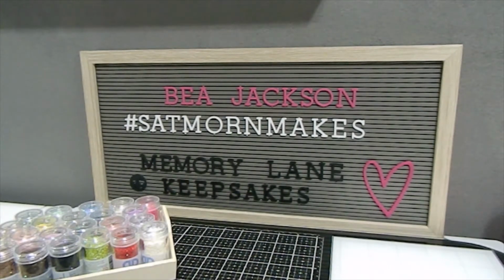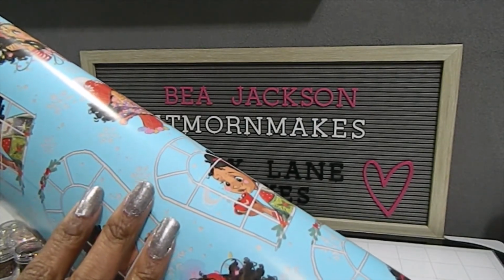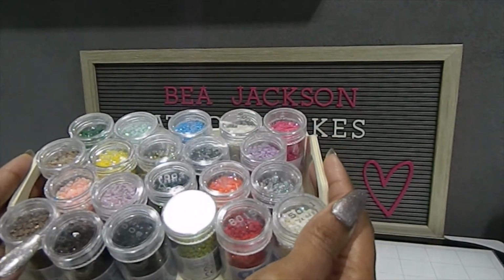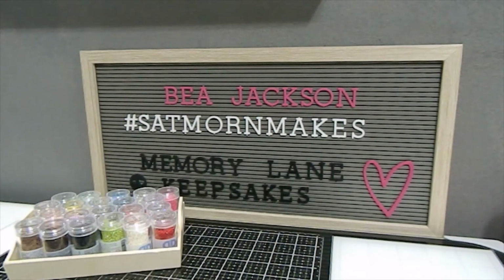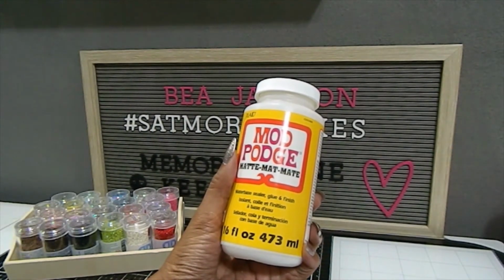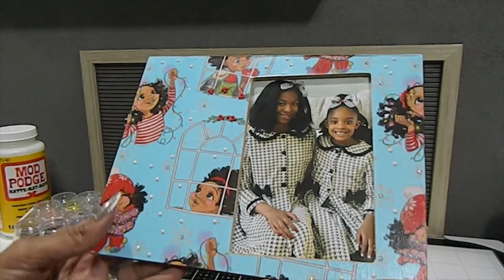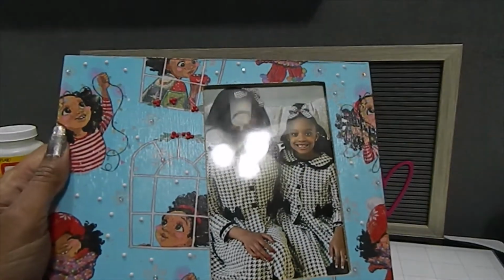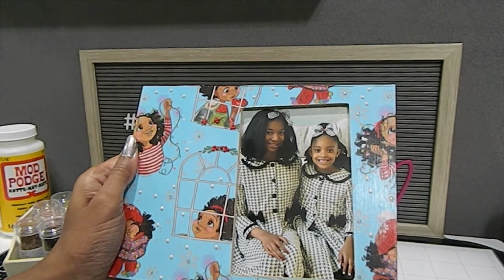Saturday Morning Makes with Jill Norwood| Episode 4| Altered Christmas Frame Featuring Bea Jackson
In my video today I share my altered Christmas frame using wrapping paper illustrated by Bea Jackson. I also share other elements that I used from my crafty stash. I hope you're inspired to create.

All subscribers/viewers of this channel (Memory Lane Keepsakes) should be 18 years of age or older.

Social Medias
Instagram: Memory Lane Keepsakes 2017